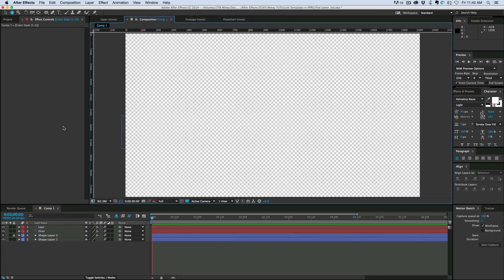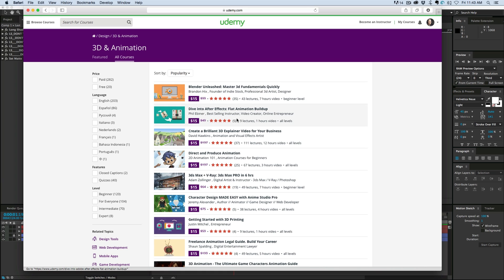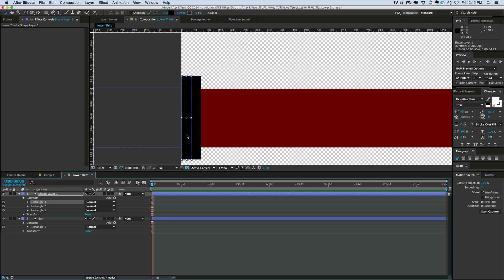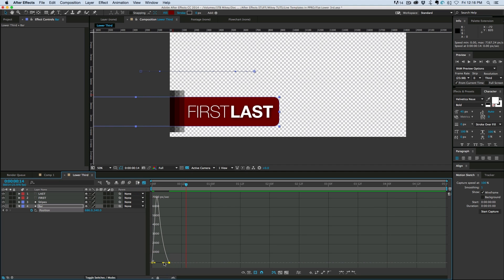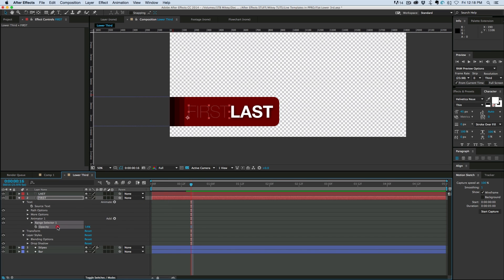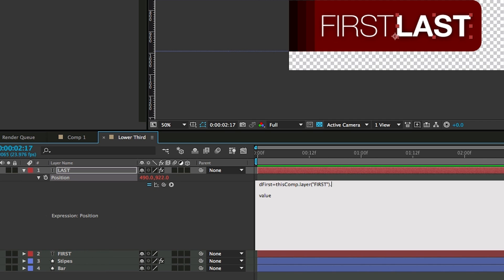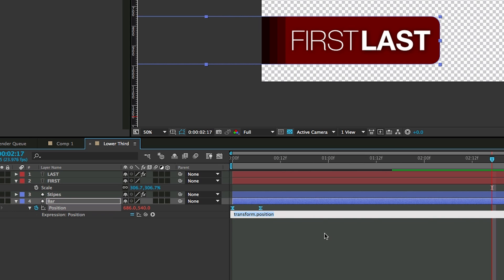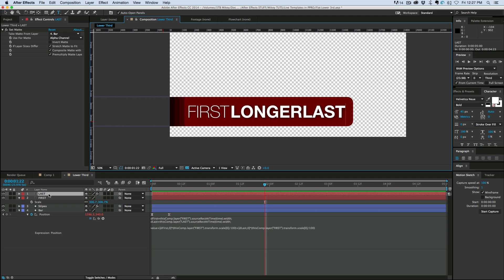Dynamic lower thirds in After Effects CC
For awesome tools and plugins for After Effects, go